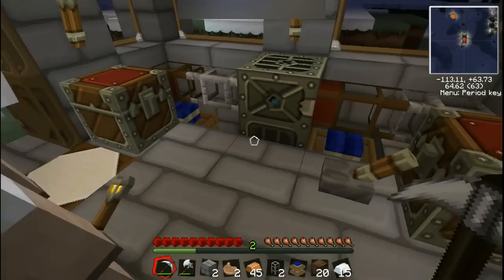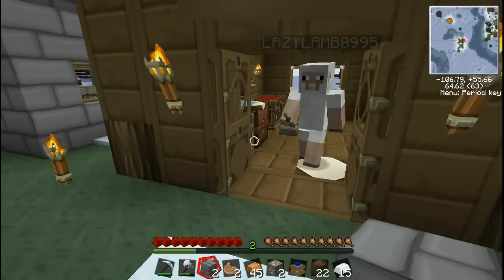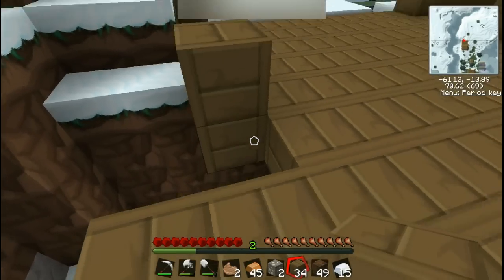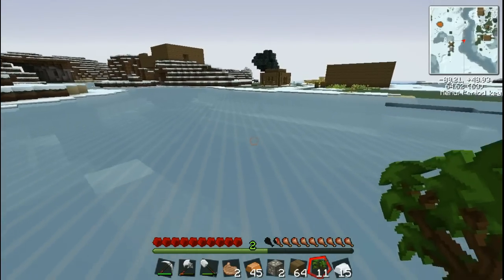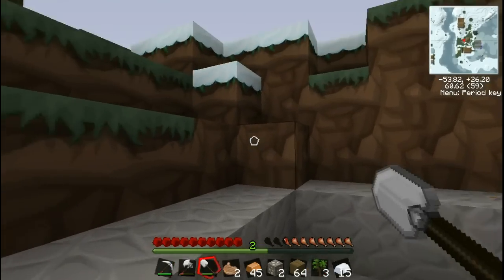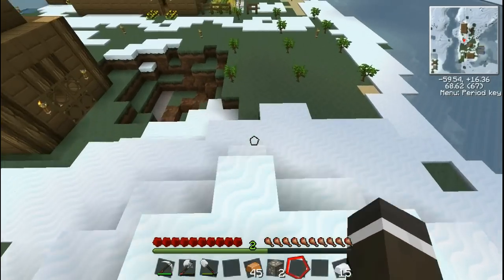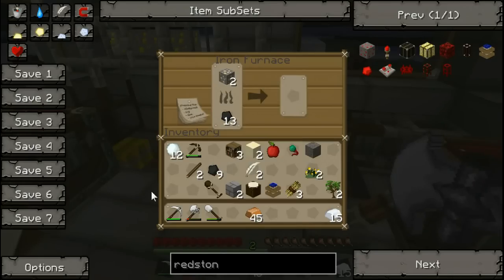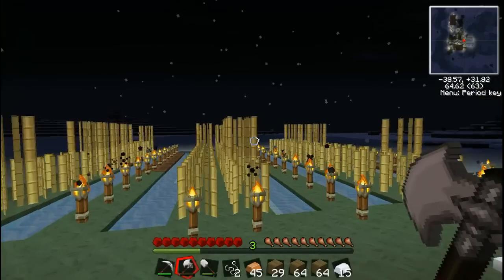Minecraft Modern City Challenge! #5: Needs Moar School!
With a second boat of children imminent, our infant overlords have demanded a school expansion, better get building then!

Any and all jokes about disabled people are funny. So it's OK.

Three men. One island. A lot of stupid. Welcome to the modern city challenge.